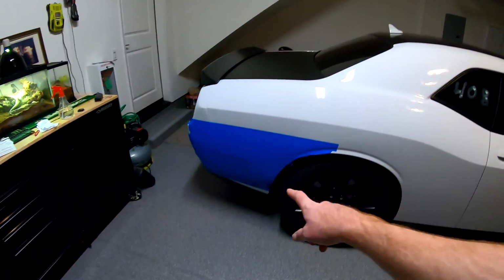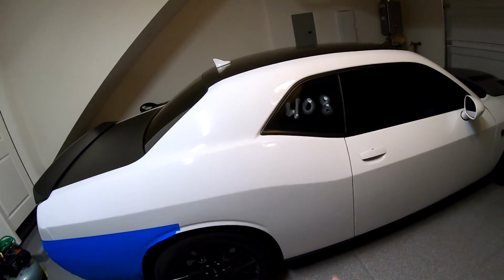100 OCTANE RACE GAS IN MY HELLCAT AT THE TRACK! RESULTS?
ADDING SOME HIGH OCTANE FUEL FOR THE TRACK NIGHT!